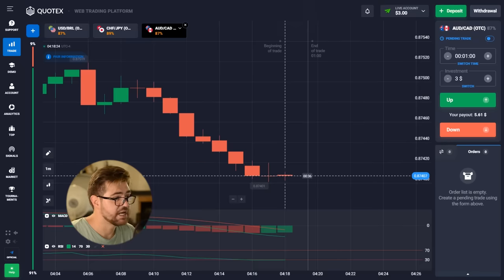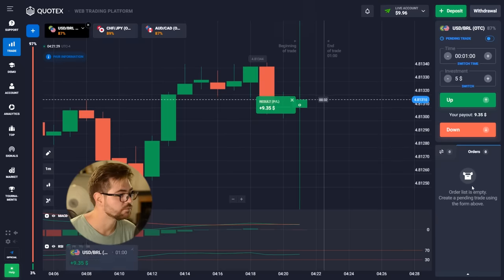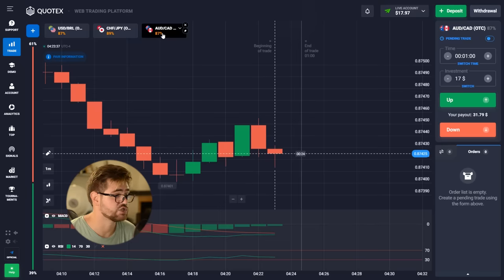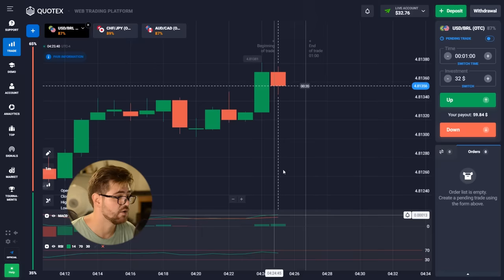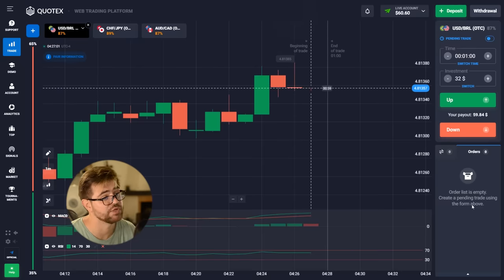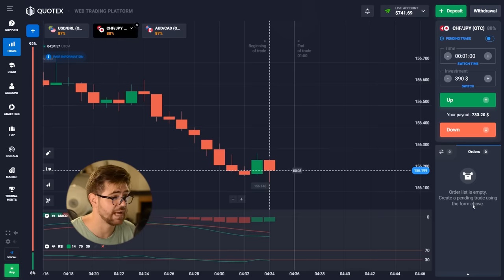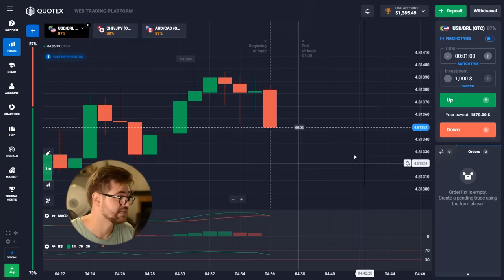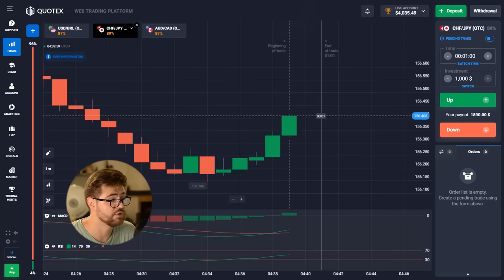🔥 FROM $3 TO $7,500 with NEW TRADING TACTICS | CMC Markets | CMC Markets Live Trading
Hello everyone, guys 😉! Today you will find an excellent trading strategy for those who do not want to risk a large amount of money 📈. The trading session will be held on the Quotes platform, which has proven itself as a reliable broker 📉. But first, I would like to know your opinion about the CMC Markets trading platform ❓. Have you had any trading experience on CMC Markets, do you have any opinions on this 🤔? Personal TG

Recently, I decided to study this platform, but noticed several critical disadvantages ➖. However, if you want to see CMC Markets review in the next video, then I will definitely do it 😁. According to my observations, CMC Markets broker has mixed reviews 🫤. Traders complain about technical errors, and sometimes problems with money withdrawal ❌. I think it's better to trade on proven platforms like Quotex 😀 What do you think?

⏰ TimeStamps ⏰:
00:00 - Introduction, promo code, links
00:27 - Start trading from $3
01:08 - We have the first profit (AUD/CAD)
01:34 - Trading from $5 to $31
04:08 - Choosing another currency pair (USD/BRL)
05:29 - Investment - $213, profit - $185
08:26 - Another good deal! Profit - $870
08:59 - Let's increase the size of the deals
09:57 - Wow, $7,515 on my account
10:10 - Let's summarize the results